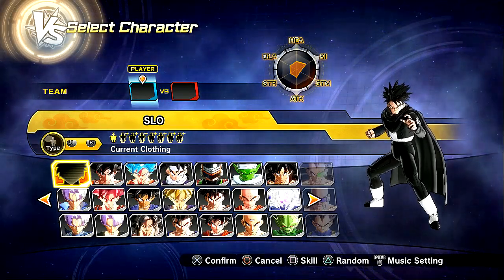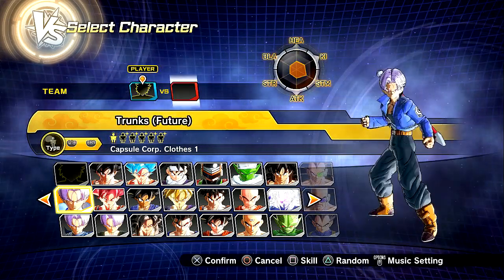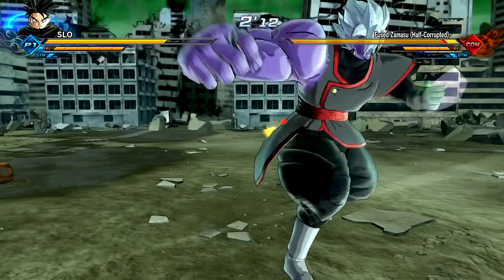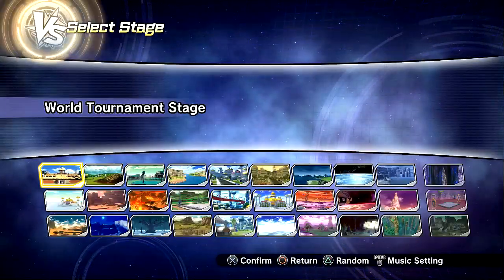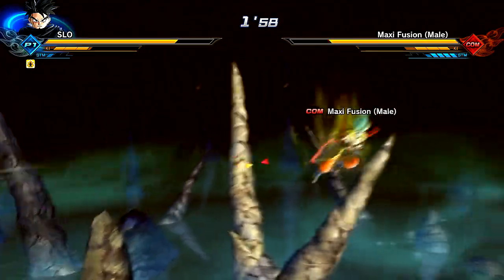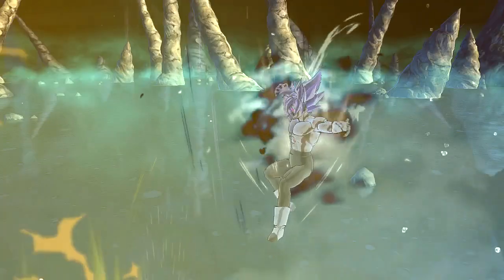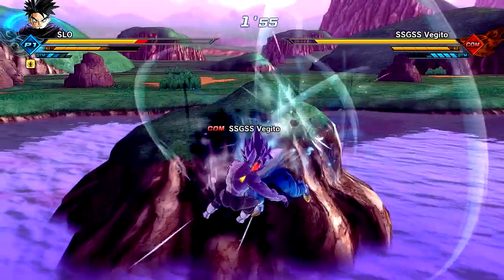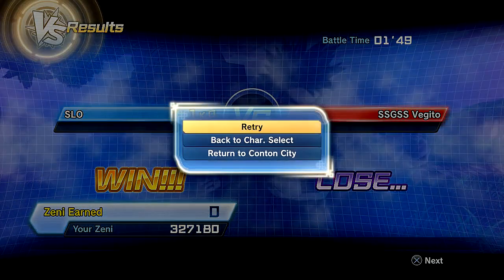Dragon Ball Xenoverse 2 PC: Half Corrupted CaC Transformation DLC Mod Gameplay (SSJ Corrupted Form)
This is my playthrough / mod gameplay of Dragon Ball Xenoverse 2 for the PC / PS4, in this part we try out the Super Saiyan Corruption CaC Transformation for our own Custom Character DLC Pack Mod / Skin, ENJOY!!!

Half Corrupted Custom Character CaC Transformation DLC Pack Mod Download (CORRUPTION TRANSFORMATION - SAIYAN + HUMAN MALES)